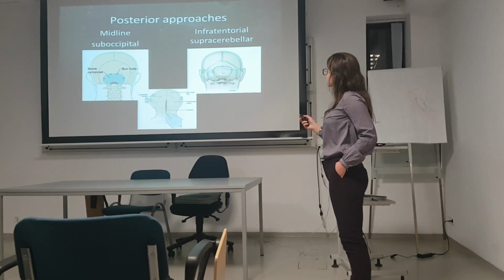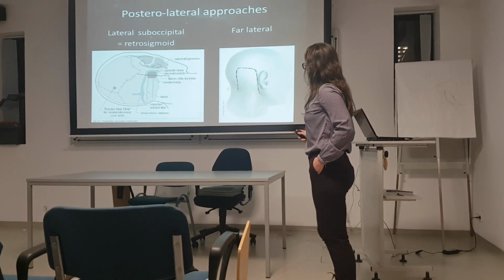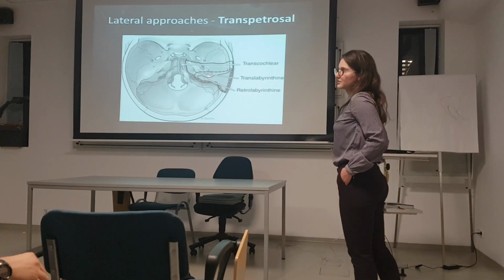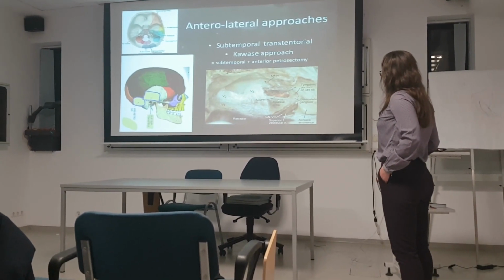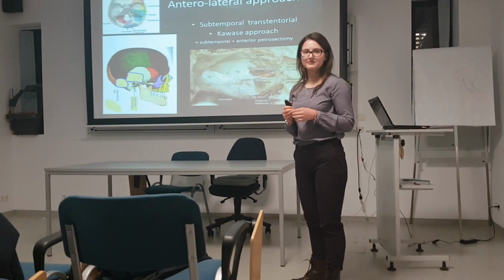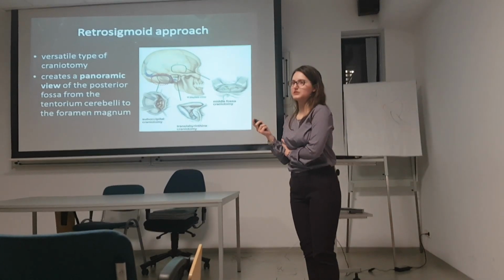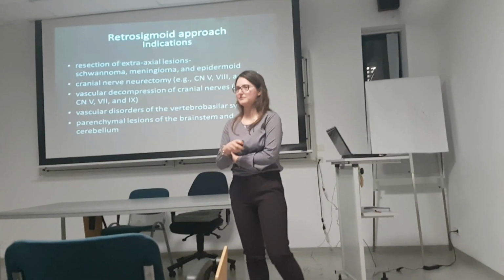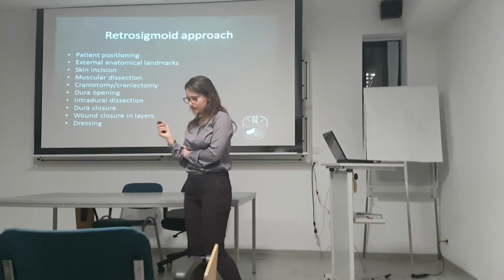The retrosigmoid approach to the CP angle & other approaches - stud. Elena Nestian (2)